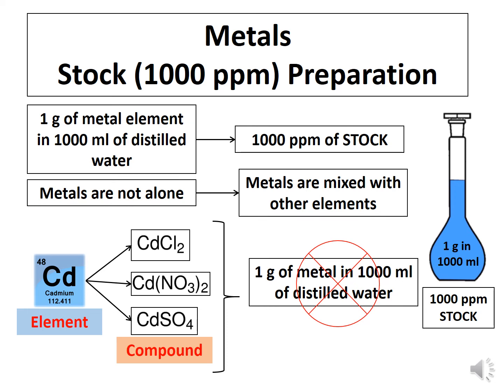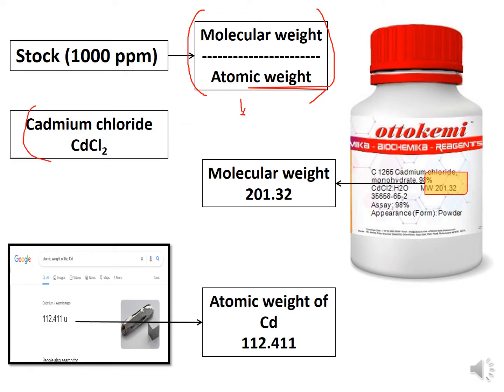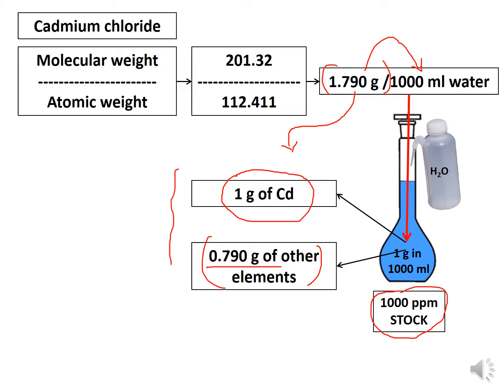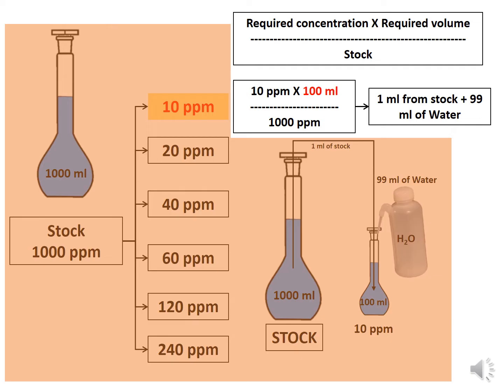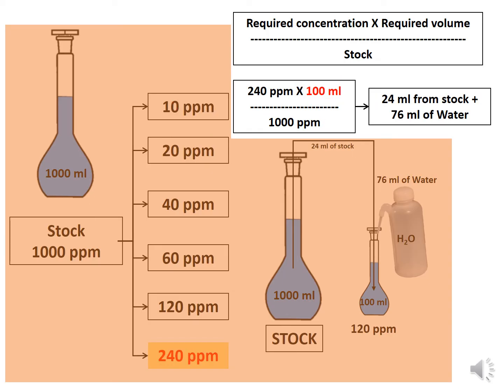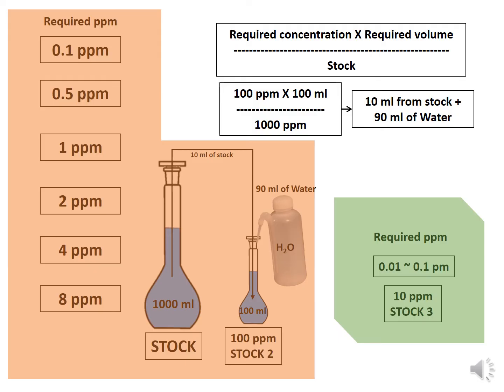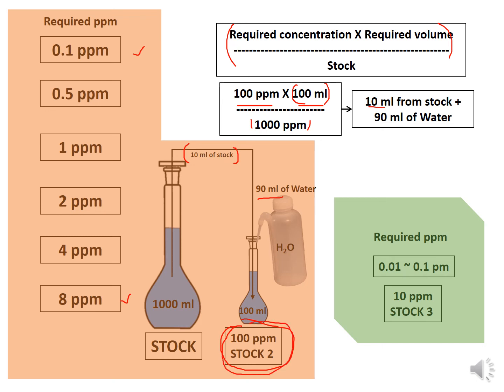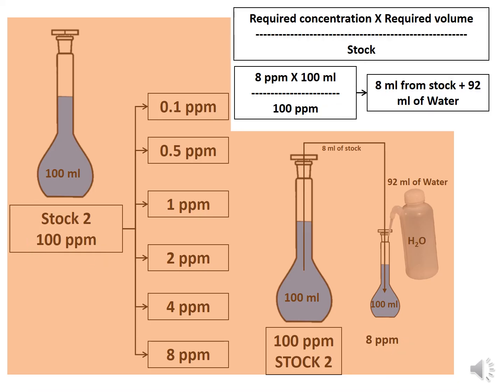Preparation of stock solution / Working standard Preparation / Heavy metal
Note: In a stock preparation formula, divide the value by 2 if the compound having 2 elements. For Example K2Cr2O7, here the molecule having 2 chromium.